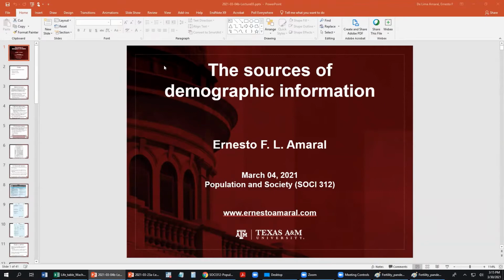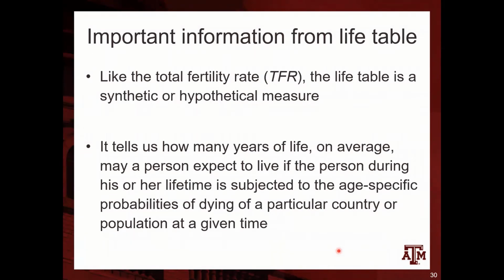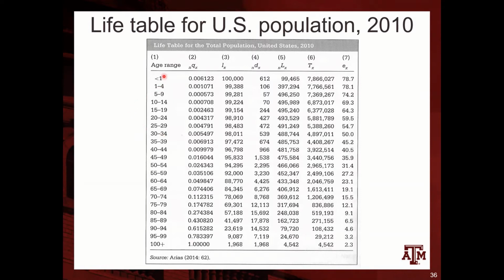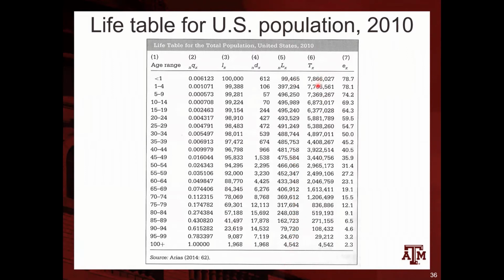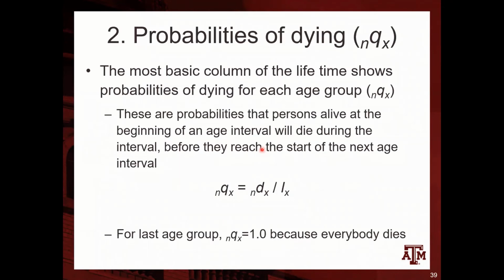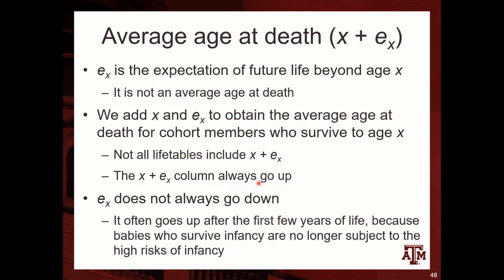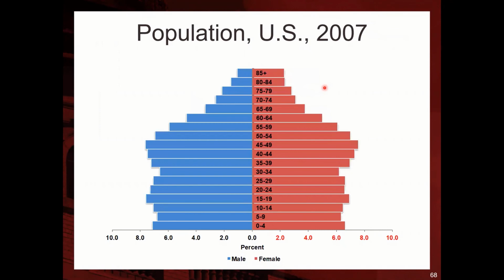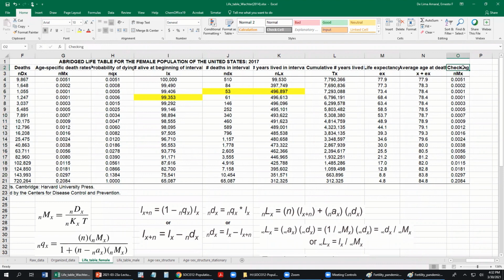Day 19. Mortality (03/30/2021)